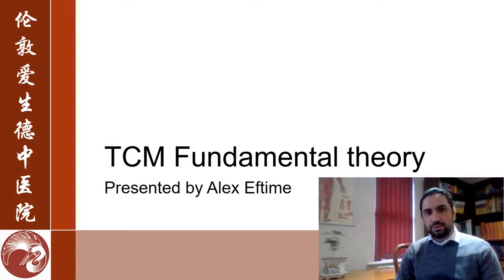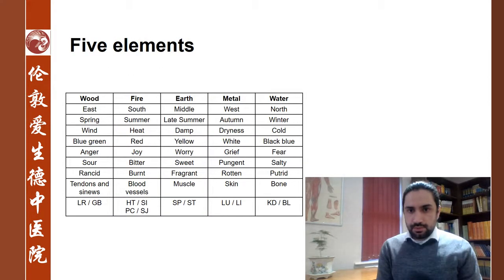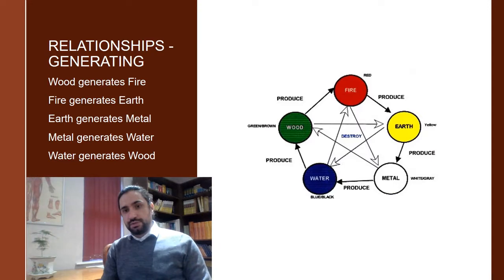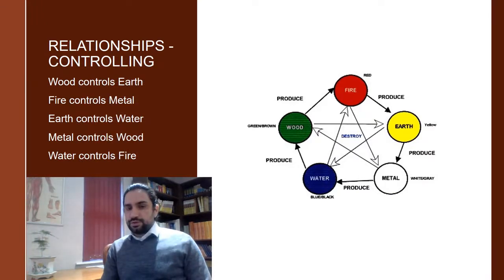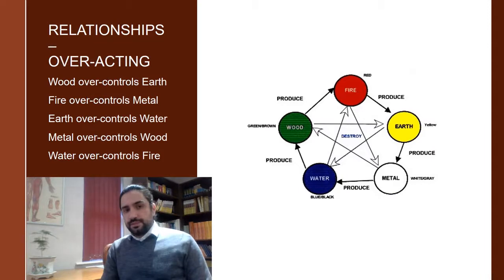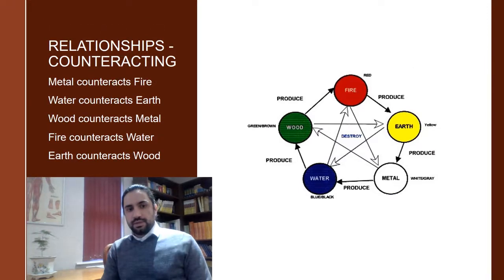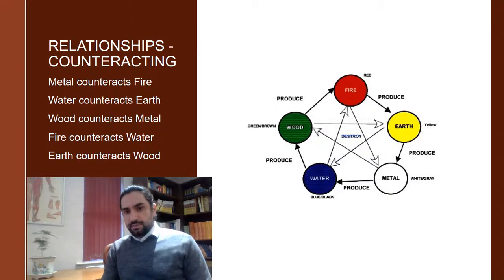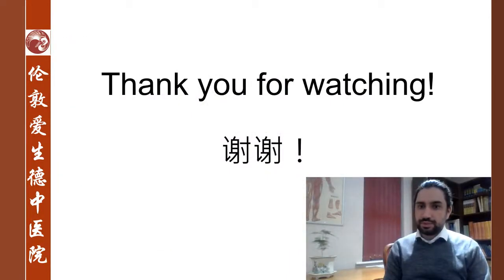Fundamental Theory of Chinese Medicine - Video 2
Join Asante Academy Medical Director, Dr Alex Eftime for the second video on the Fundamental Theory of Chinese Medicine.

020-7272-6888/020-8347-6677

430 Archway Road,
Highgate,
London N6 4JH